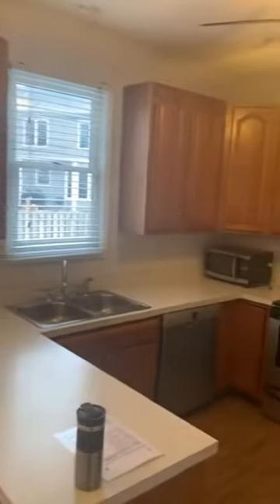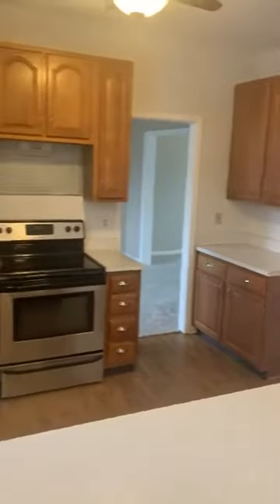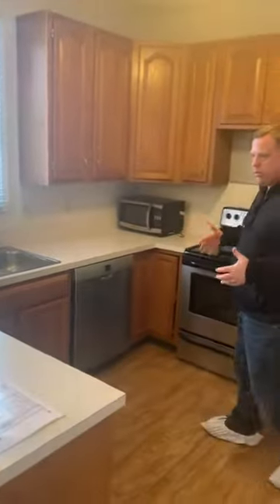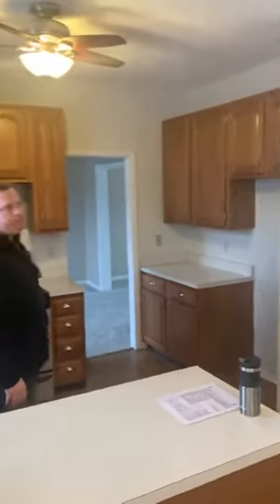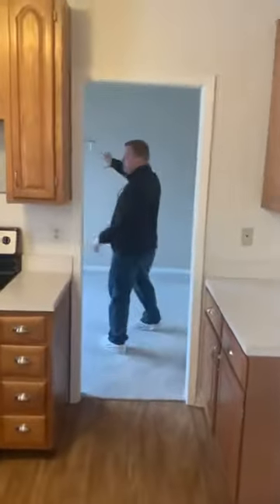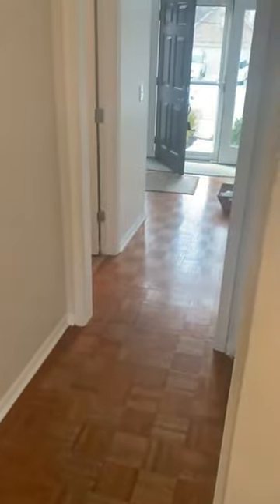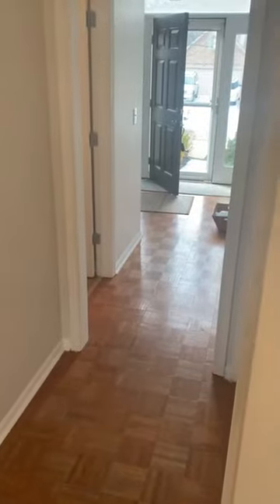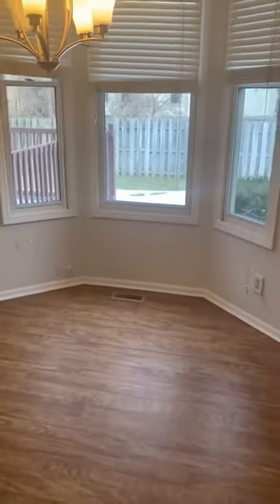Makeover Homes is an all encompassing 203k management company.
Makeover Homes wants to make it as easy as possible for everyone to find the home they want and make any and all additions and renovations that their hearts desire.